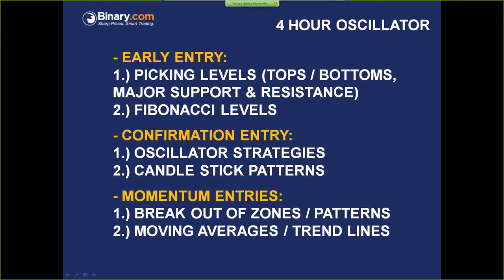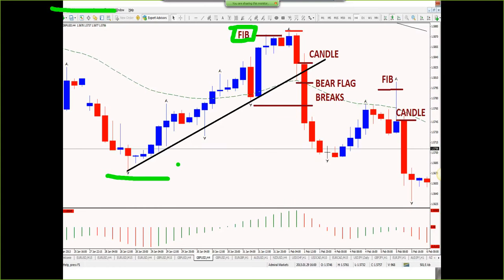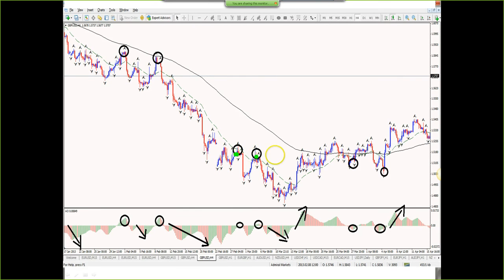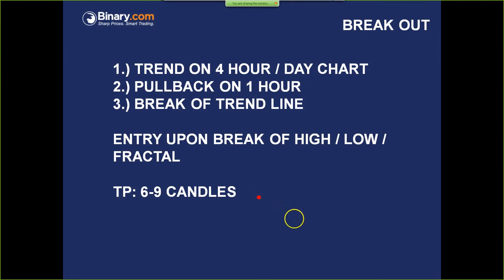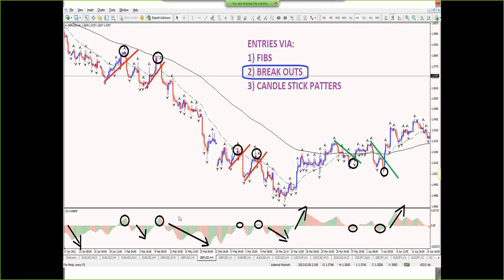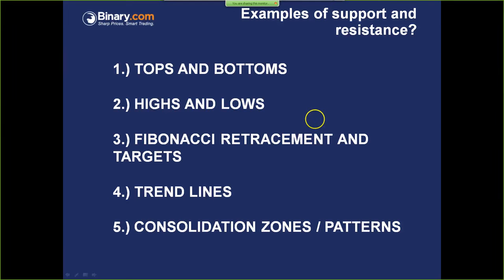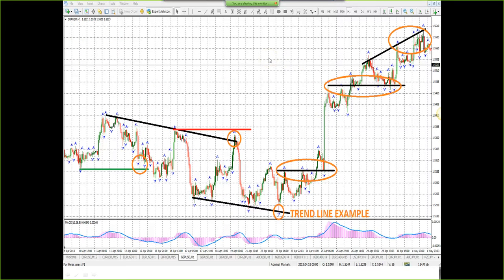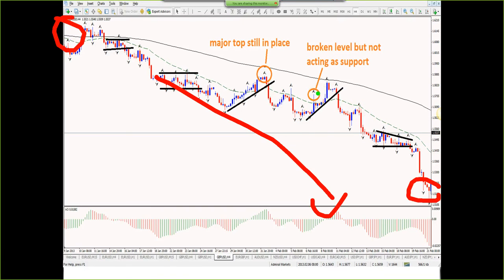Charting Techniques A Trading Strategy In Detail binary options DERIV 5 minute trading strategy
Mastering Charting Techniques: A Detailed Exploration of a 5-Minute Trading Strategy in Binary Options on DERIV Platform

 Welcome to our in-depth video on mastering charting techniques and unraveling the intricacies of a 5-minute trading strategy in binary options on the DERIV platform. In this comprehensive guide, we take a closer look at the nuances of chart analysis and provide you with a detailed trading strategy to capitalize on short-term opportunities.

Join us as we delve into the art of charting and uncover the secrets of this powerful 5-minute trading strategy. Whether you're a beginner trader looking to build a solid foundation or an experienced trader seeking to enhance your skills, this video is tailored to equip you with the knowledge and insights needed to thrive in the fast-paced world of binary options trading.

We begin by explaining the significance of charting techniques in understanding market behavior and identifying profitable trading opportunities. Discover how to interpret different chart types, such as candlestick charts, line charts, and bar charts, to gain a holistic view of price action and market trends.

Throughout this video, we provide a step-by-step breakdown of a 5-minute trading strategy designed to maximize your trading potential. Learn how to identify key support and resistance levels, spot trend reversals, and utilize popular technical indicators to confirm your trading decisions. We share valuable insights into indicator settings, including moving averages, stochastic oscillators, and relative strength index (RSI), and how to integrate them into your strategy for optimal results.

Furthermore, we delve into risk management techniques specific to short-term trading. Discover how to set appropriate stop-loss and take-profit levels, manage position sizes, and implement trailing stops to protect your capital and optimize your profits. We emphasize the importance of discipline and following a well-defined trading plan to maintain consistency and mitigate potential risks.

As we progress through this educational journey, we showcase real-time chart analysis and provide examples of how to execute the 5-minute trading strategy on the DERIV platform. Familiarize yourself with the platform's intuitive interface, customizability, and the wide range of trading tools available to enhance your trading experience.

Equip yourself with the knowledge, insights, and actionable steps shared in this video, and unlock the potential for consistent profitability in your trading endeavors.

Join us as we uncover the inner workings of binary options and provide a step-by-step breakdown of the winning formula.

Throughout this video, we explore different trading strategies that can help you achieve consistent profitability. Learn how to effectively use indicators such as Bollinger Bands, moving averages, and others to analyze market trends, identify entry and exit points, and maximize your potential returns. We provide practical examples and explain how to apply these strategies on the DERIV platform.

Additionally, we delve into specific timeframes, including 15-minute, 5-minute, and even 30-second binary options strategies. Discover how to adapt your trading approach based on different timeframes and capitalize on short-term opportunities. We cover essential elements such as risk management, setting appropriate trade durations, and adjusting position sizes to suit your trading style.

We also highlight popular brokers in the binary options space, including 24option and Starfish FX, and discuss their unique features and offerings. Explore their platforms, trading tools, and educational resources to further enhance your trading experience.